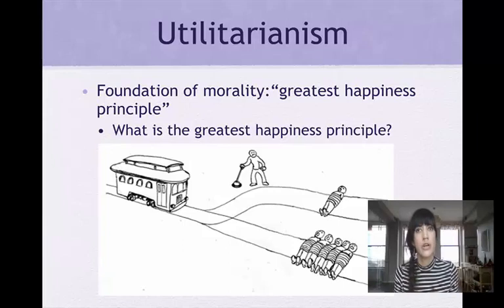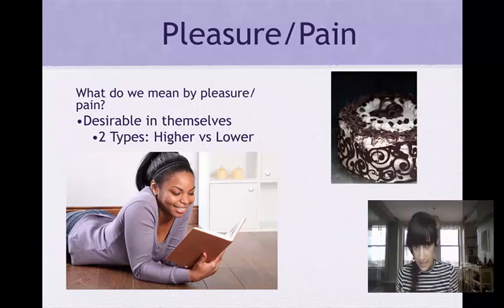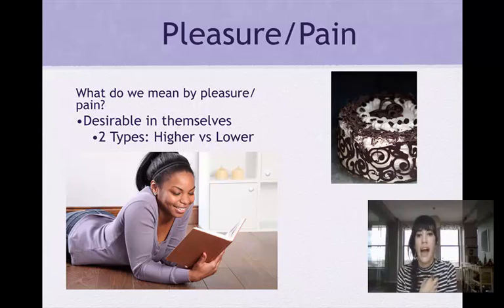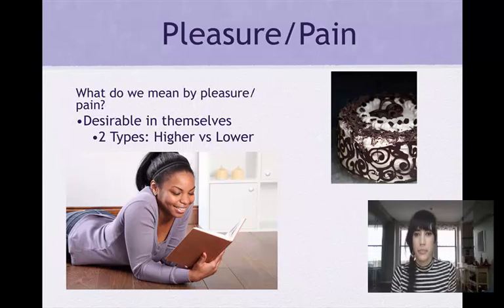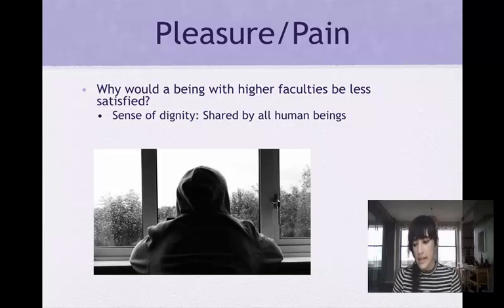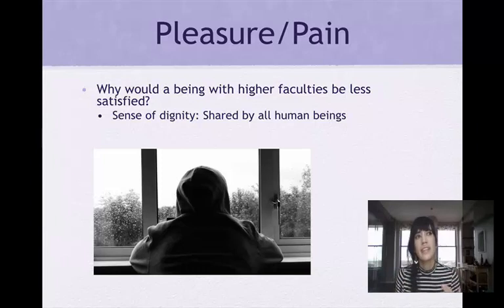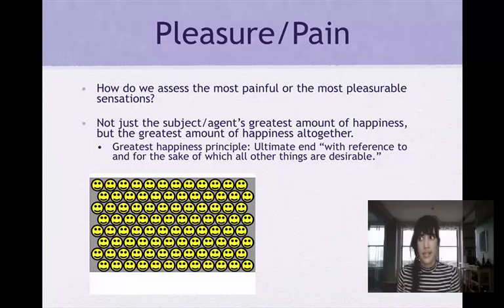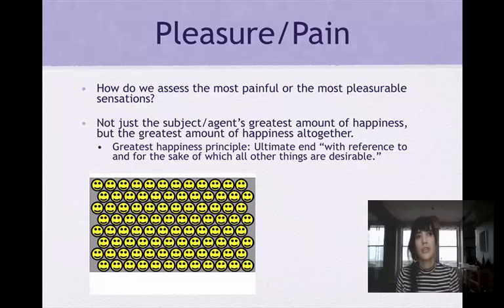Utilitarianism Part 2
Major concepts in utilitarianism